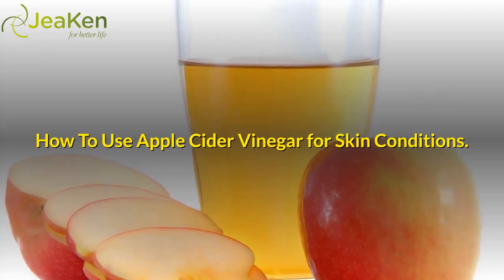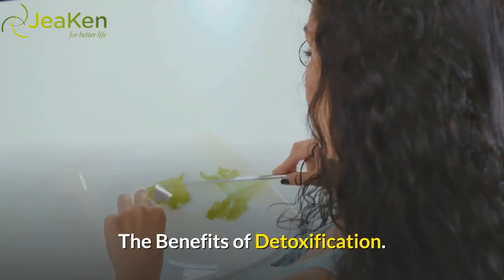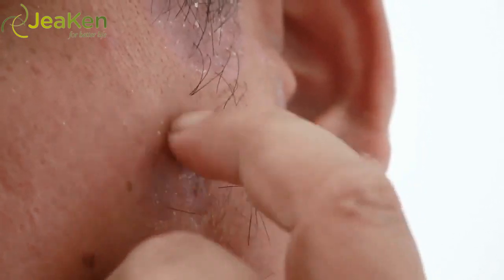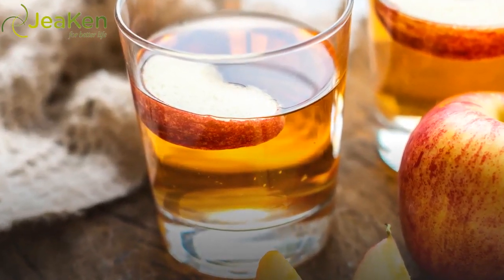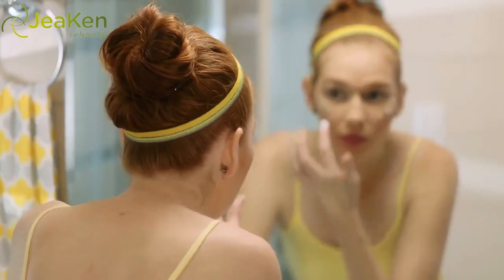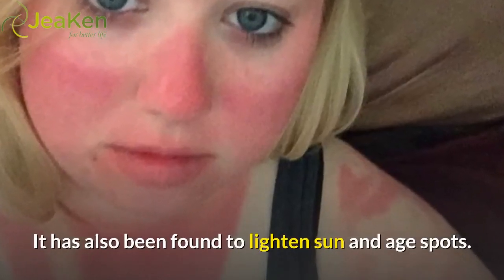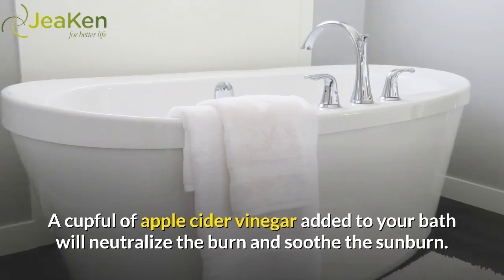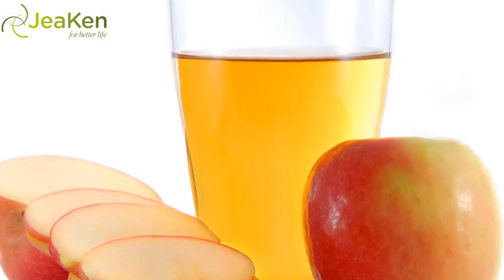How To Use Apple Cider Vinegar For Skin Conditions.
It is well known that skin health comes from within. The buildup of toxins in the body prevents the liver and other organs from working efficiently. A congested liver can result in a hormone imbalance, constipation and digestive problems.

When toxins build up because the normal elimination organs cannot handle the load, the body will try to excrete them via the skin. Itching, rashes and other skin disorders are the body’s reaction to accumulated excess toxins.

The Benefits of Detoxification.

Drinking apple cider vinegar will support the liver in the detoxing process to cleanse the body. This will improve circulation, purify the blood and relieve constipation by more efficiently removing waste from the body.

Until the liver is cleansed and the balance restored, the effectiveness of topical applications to skin disorders will be minimal.  This is of particular importance to sufferers of hormonal acne and candida.

Apple cider vinegar can be taken both orally and also used as a topical medication to treat many skin conditions. However the cider vinegar must be unpasteurized, unfiltered, and ideally with the mother still intact.

Unlike the pasteurized variety this raw vinegar still contains all the rich natural goodness. It is full of healthy bacteria, protein, acetic acid and amazing enzymes. One of the health benefits of drinking apple cider vinegar is the ability it has to detoxify the body.

There is no specific dose for taking apple cider vinegar but common doses range from 1 to 2 teaspoons to 1 to 2 tablespoons in a glass of water or fruit juice, preferably taken before meals. It can also be used in cooking or salad dressings.

Using as a dressing, without the application of heat, is an healthy and tasty way to consume apple cider vinegar, without making it seem like a ‘medicine’.

There are many different skin disorders, and many can be helped with applying apple cider vinegar. These include acne, pimples, rashes, hives and warts.

Facial Skin Toner and Topical Medication.

Here is a recipe for an economical and very effective skin toner that not only replaces your expensive store bought facial toner, but is also a topical medication for many skin ailments. Combine one part raw apple cider vinegar with two parts of distilled or filtered water, that’s it. Apply to skin!

Fermented raw apple cider vinegar has lots of pectin, calcium and is fortified with even more beneficial enzymes and acids. So applying this mixture after cleansing your face not only tones the skin but will improve skin conditions such pimples, acne, and acne scars. It has also been found to lighten sun and age spots.

Topical Application for Other Skin Aliments.

1. Warts.

Warts are a viral growth on the skin that can be treated with apple cider vinegar. Apply the vinegar to the warts each night and cover them with a band-aid. Leave uncovered during the day. Repeat this every day and results will be seen in about a week or a little longer.

2. Sunburn.

A cupful of apple cider vinegar added to your bath will neutralize the burn and soothe the sunburn.

3. Rashes and Itches.

Yeast infections, hives, skin rashes and itchy skin can all be relieved by the addition of apple cider vinegar in the bath.

Containing antiseptic and antibacterial properties, apple cider vinegar is very beneficial as a topical medication when dealing with skin infections and conditions like eczema, dermatitis, and psoriasis.

As emphasized above all skin disorders have their origin from within. Apple cider vinegar taken orally improves liver function, keeps the gut healthy and benefits overall health, while topical applications soothe and help to heal the skin itself.